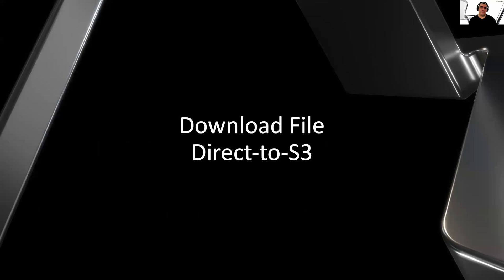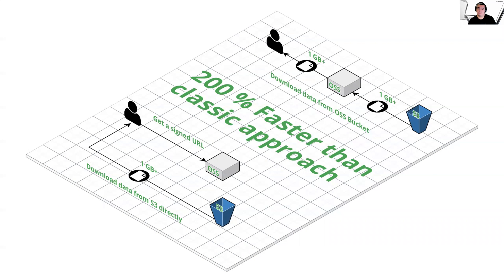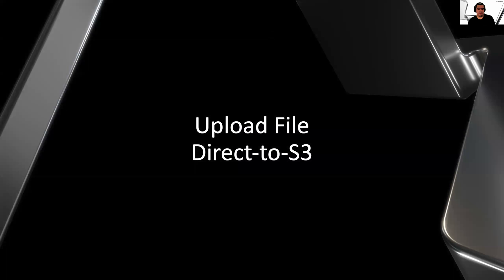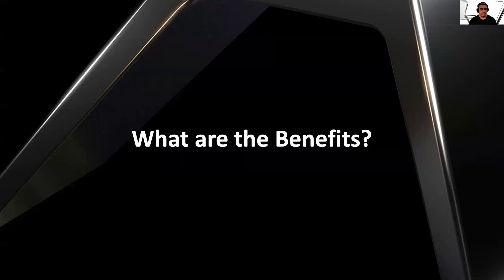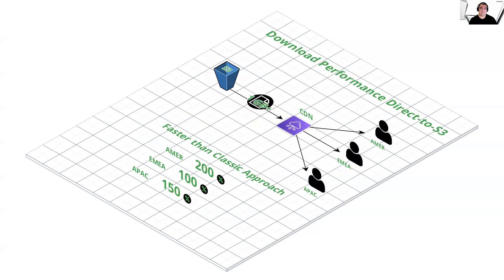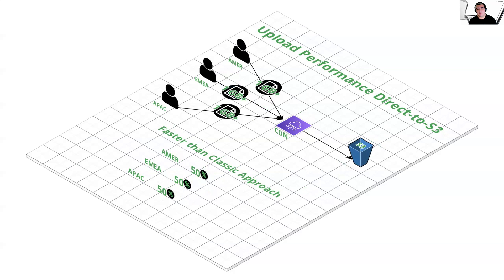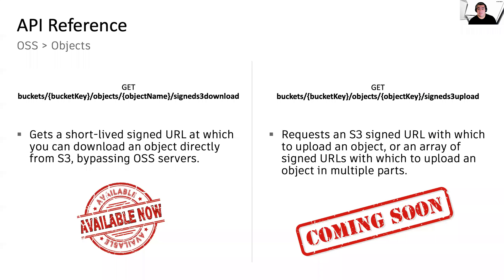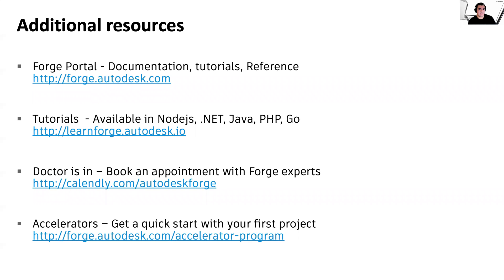Upload & Download faster with Direct-to-S3 access - Autodesk Forge Lightning Talk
Today’s workflow downloads files from OSS, but in the background request S3 to obtain the file. We suggest, a direct download from S3 will bypass the 2nd layer access from OSS & obtain files faster. This talk is hosted by Jaime Rosales Duque.